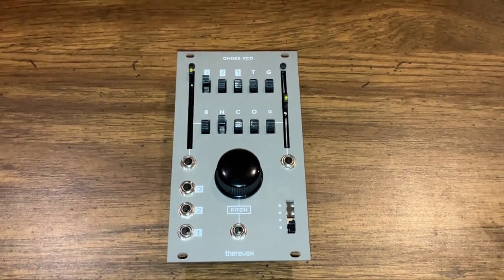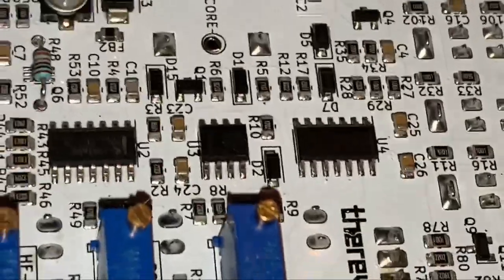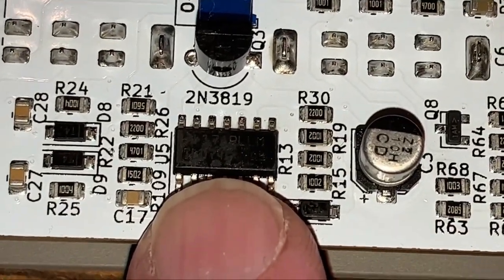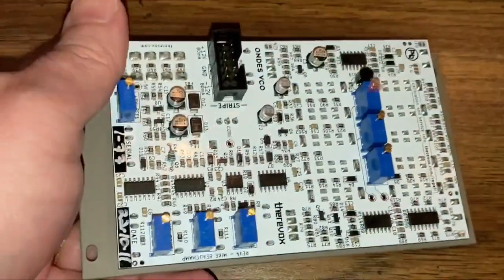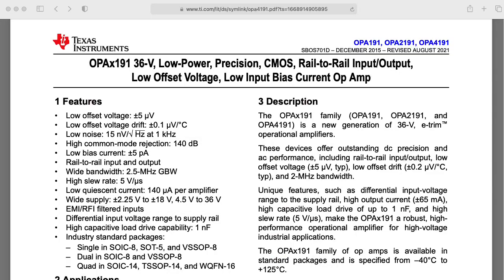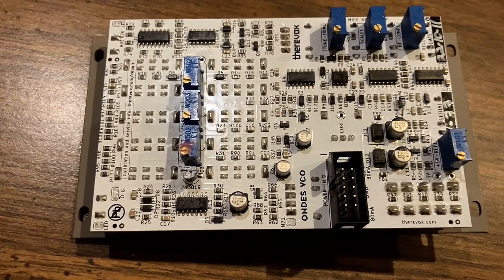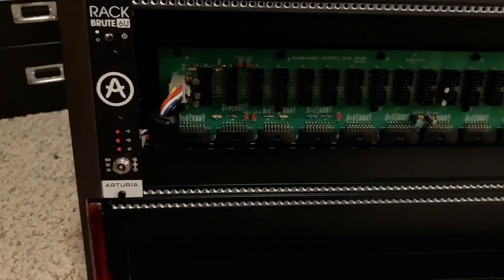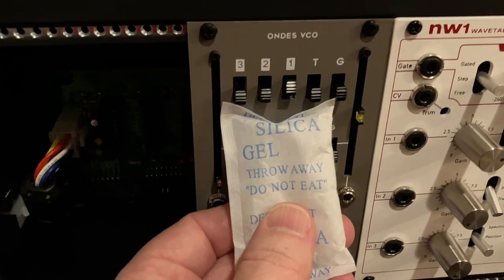Therevox Ondes VCO PCB Examination and Arturia RackBrute Ruminations (Ondes Martenot obsession)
UPDATE AT 3:14: I overlooked the matched pair sitting under the through-hole tempco resistor.

Before I installed the Therevox Ondes VCO in the Arturia RackBrute, I wanted to take a quick look at the Mike Beauchamp's PCB design to see what we might learn from it.

0:00 -- Therevox Ondes VCO
3:34 -- Arturia RackBrute